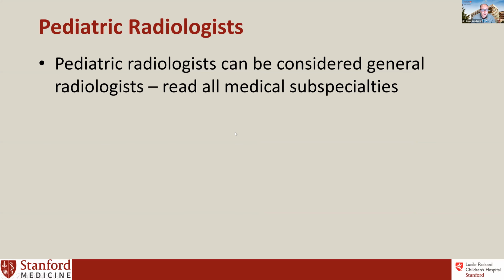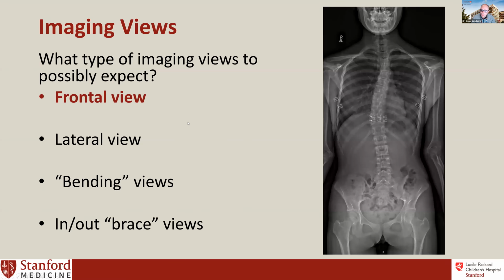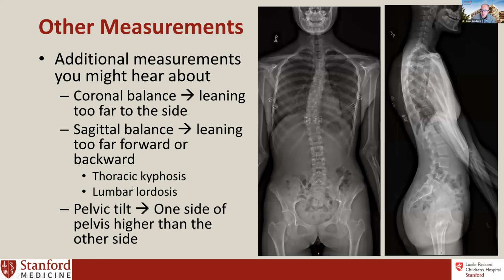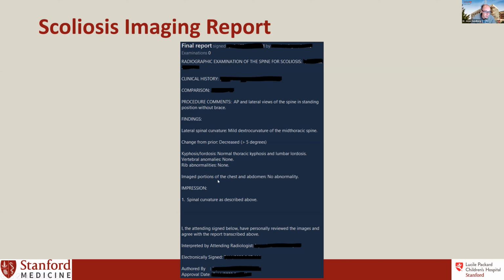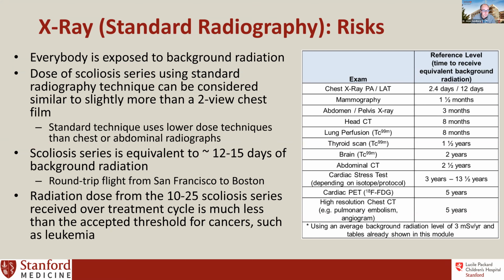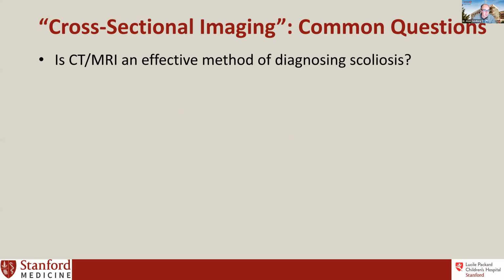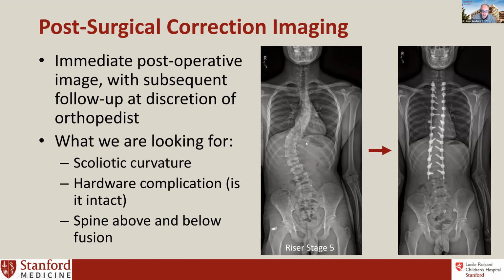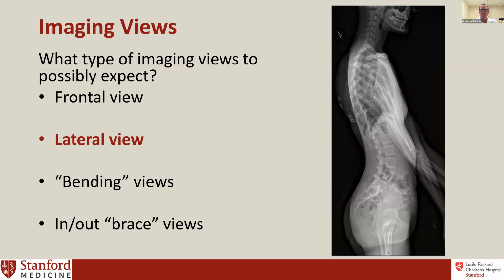Diagnosing Scoliosis: The role of X-rays, MRIs, and Radiologists with Dr. Jesse Sandberg, Stanford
Recording of "Diagnosing Scoliosis: The role of X-rays, MRIs, and Radiologists" webinar with special guest Dr. Jesse Sandberg, Pedaitric Radiologist and Interim Chief of Pediatric Musculoskeletal Imaging, Stanford University. What are different ways to identify Scoliosis in children? What imaging is right for your child? Join other parents as Jesse Sandberg discusses all things Pediatric Radiology.

Chapters:
0:00 - Introduction to Dr. Jesse Sandberg
1:40 - Pediatric Radiology
6:21 - Diagnostic Tests to Evaluate for Scoliosis
6:45 - Standard Radiography
9:10 - Assessment of Scoliosis Radiographic Series
14:10 - Standard Radiography Risks
17:00 - EOS Imaging
19:55 - Cross Sectional Imaging
21:45 - Secondary Imaging Studies
23:37 - Imaging Follow-up While Receiving Treatment for Scoliosis
25:50 - Summary

Dr. Jesse Sandberg, a clinical assistant professor of Pediatric Radiology and Interim Chief of Pediatric Musculoskeletal Imaging at Lucile Packard Children’s Hospital, Stanford University, is an esteemed expert in pediatric scoliosis radiology. Dr. Sandberg is eager to discuss the vital role of pediatric radiologists, as well as the various diagnostic tests, imaging studies, and follow-up imaging options available for your child’s treatment.

Join the National Scoliosis Clinic, a one stop shop for your child's ongoing scoliosis care needs.